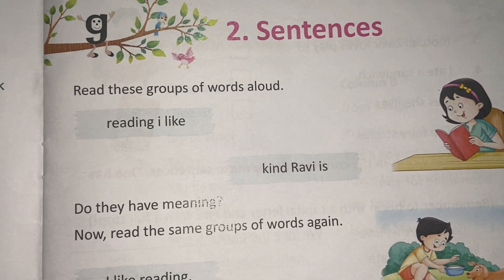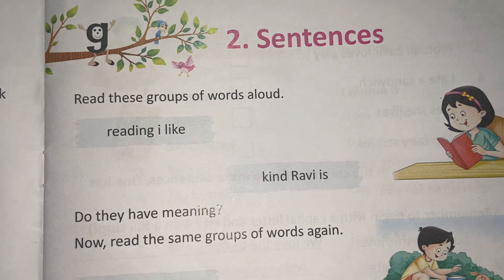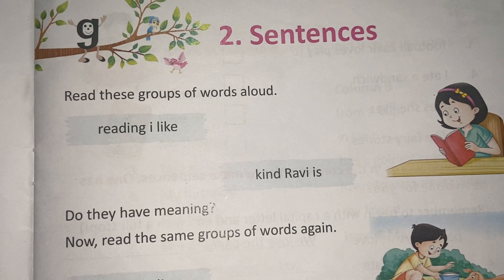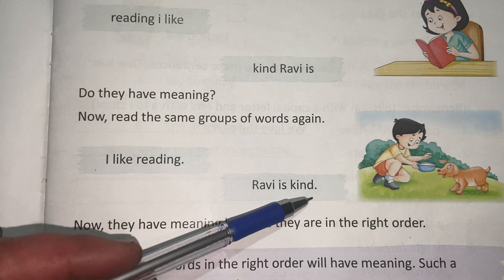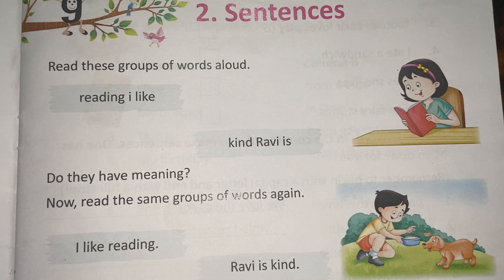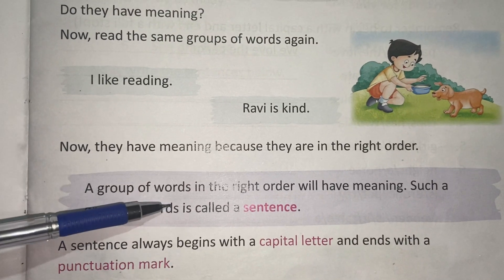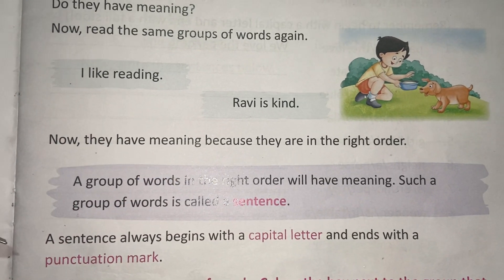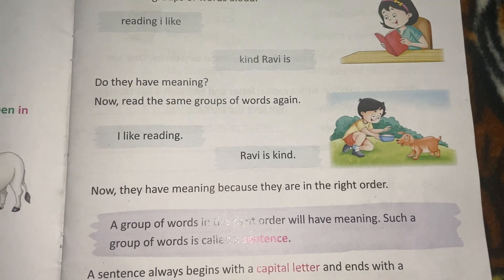Sentences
English 1